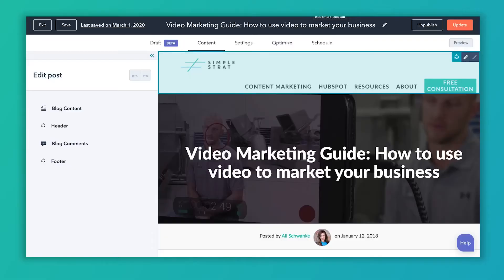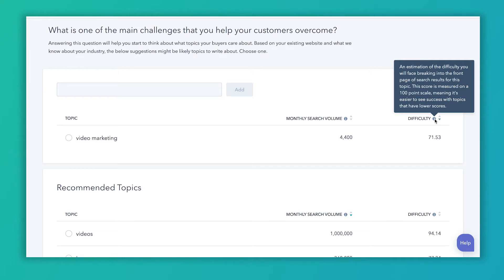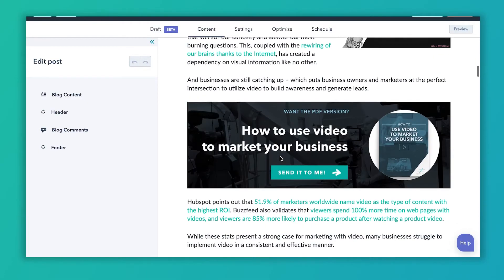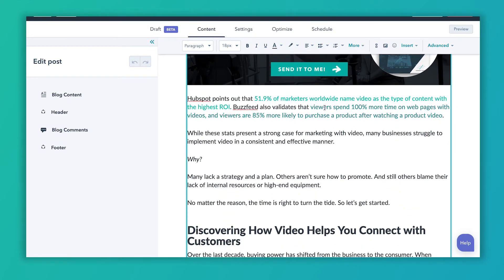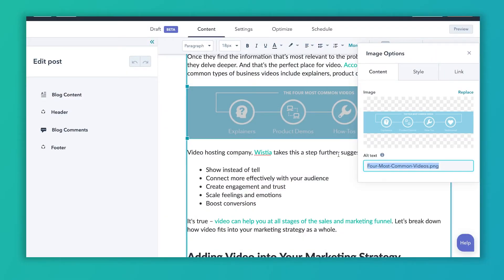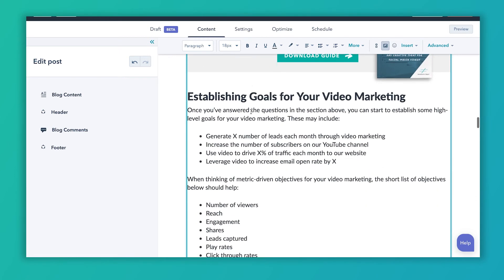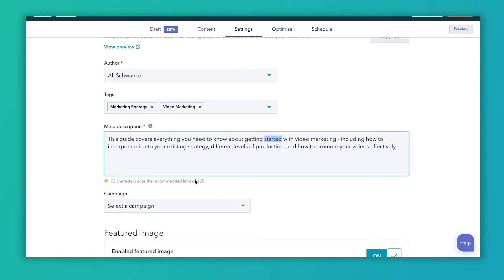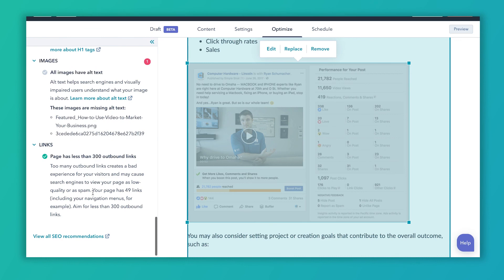How to Optimize a Blog for SEO in HubSpot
Is your blog hosted on HubSpot and you're wanting to make sure Google can find your content? That's what this video is all about. Learn how to optimize a blog for SEO in HubSpot, from the keyword research inside of HubSpot to finite details such as alt text, interlinking, and your handy-dandy SEO checklist (yes, right inside of HubSpot)!

Follow along for a full tutorial, or skip to the parts for a brush up on the basics:
00:36 Keyword research & search intent
04:32 Formatting your blog post
06:55 Outbound & internal linking
08:30 Optimizing images for SEO
12:14 HubSpot’s blog post checklist

📚ADDITIONAL RESOURCES:
Check out the Moz Title Tag Preview Tool mentioned in this video

🎬ABOUT HUBSPOT HACKS: HubSpot Hacks is a weekly YouTube series hosted by HubSpot Agency SimpleStrat.com. It's full of tutorials, featuring tips, tricks and how-to's from marketers and sales professionals just like you. Whether you need a quick tip or in-depth details about how to put the tool to work, these HubSpot tutorials are sure to help.